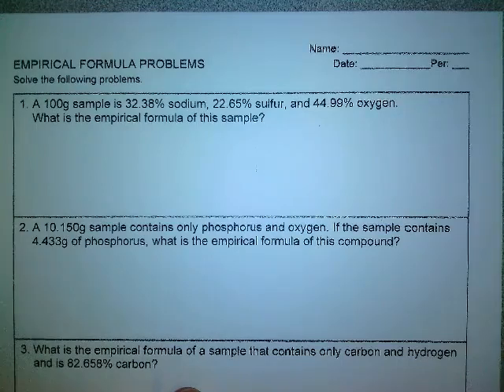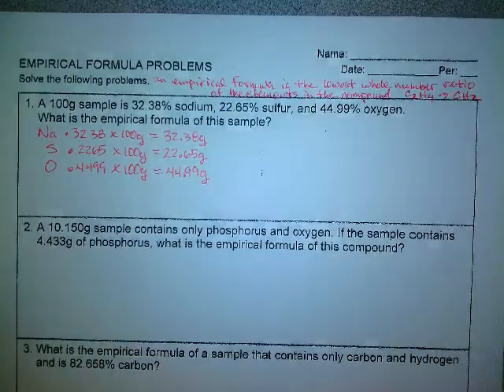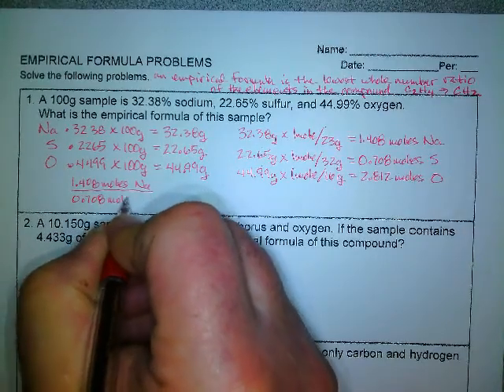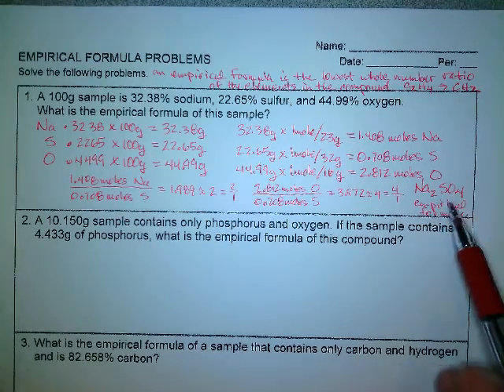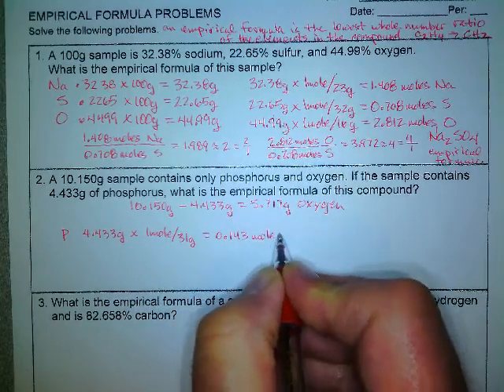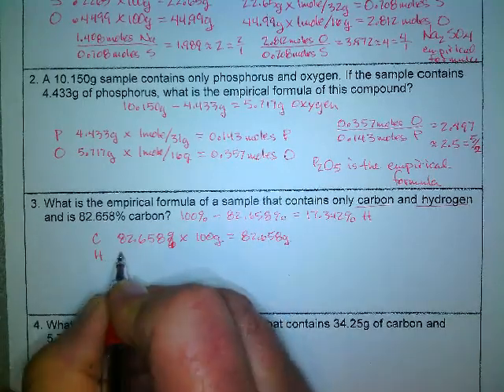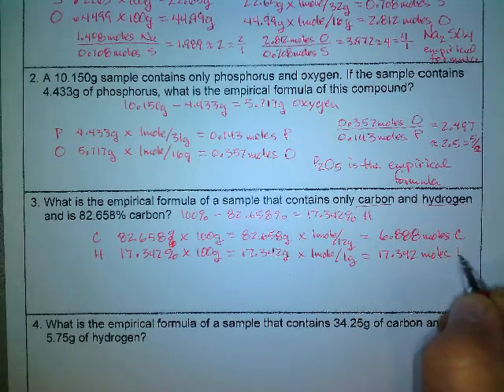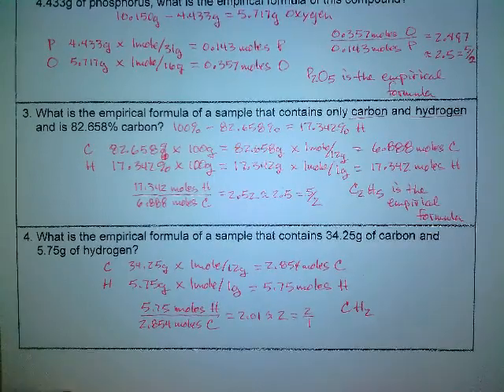Empirical Formula Problems 031920